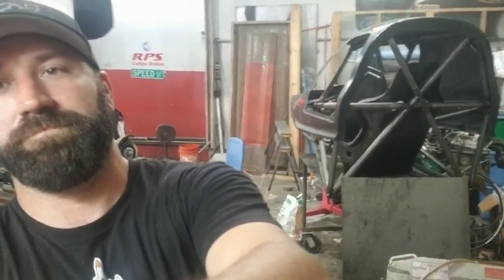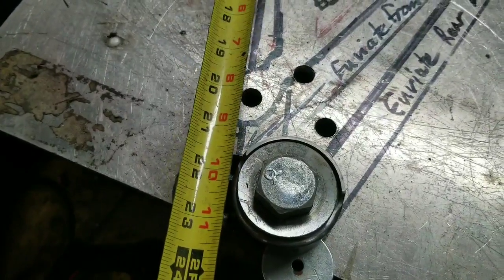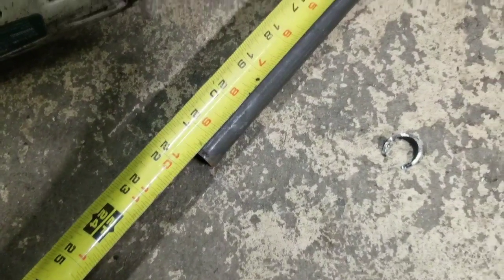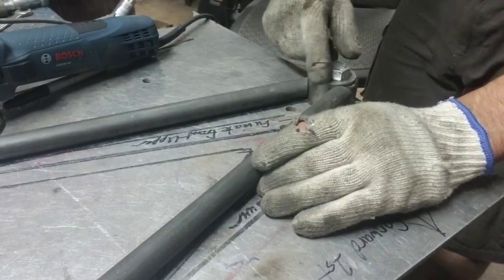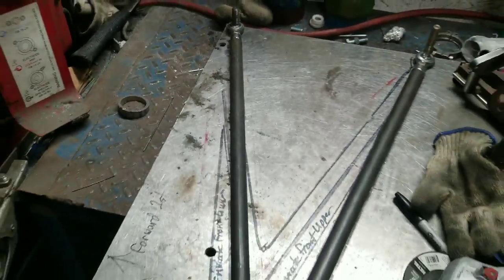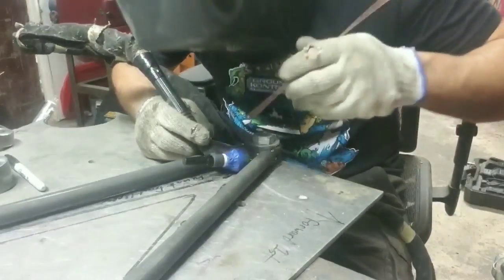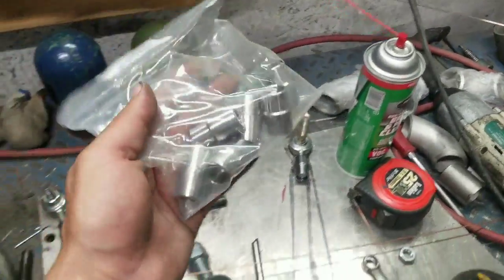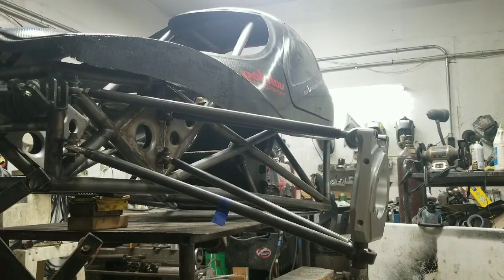Enviate Control Arm fabrication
I build control arms for the #002 Enviate and explain what's next for the Zenviate program.